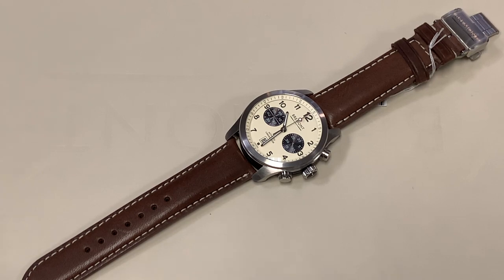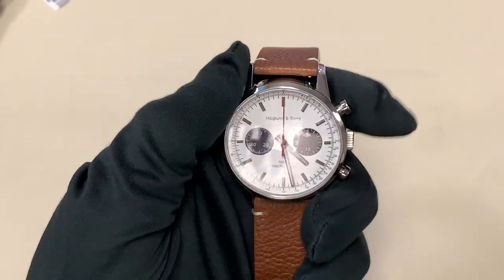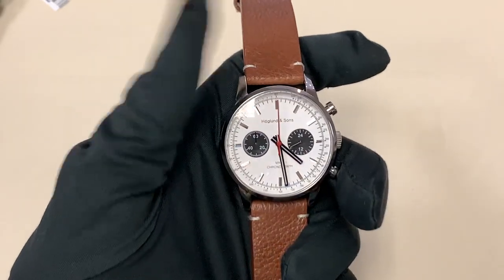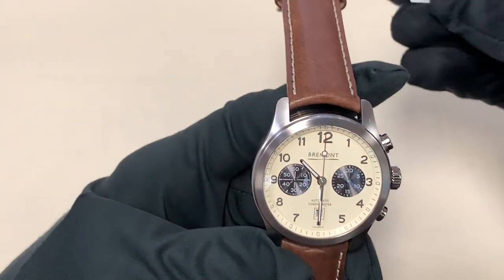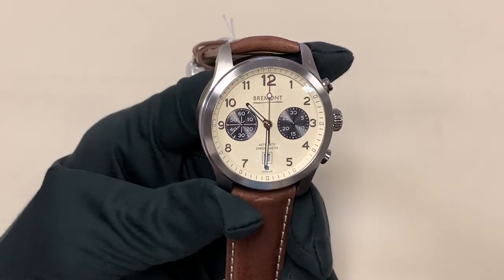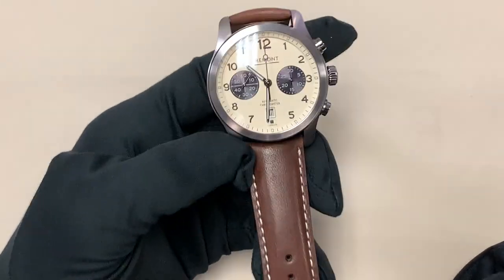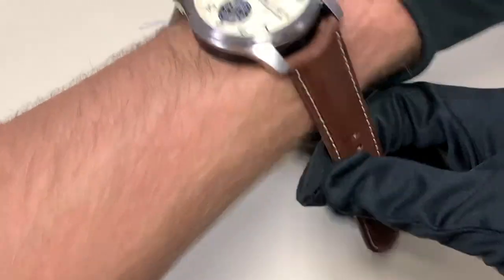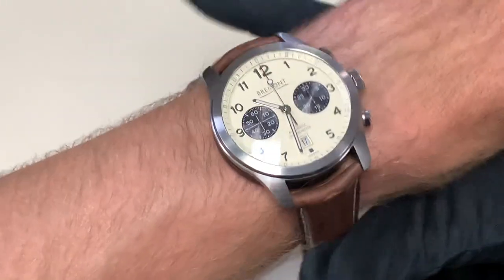Review: Bremont ALT1-C Pilot's Chronograph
This is a video review of the Bremont ALT1-C Pilot's Chronograph. The watch used in this video was provided by Continental Diamond of St. Louis Park, Minnesota.